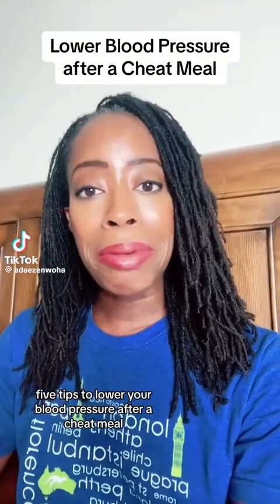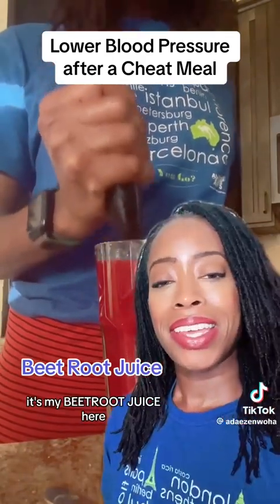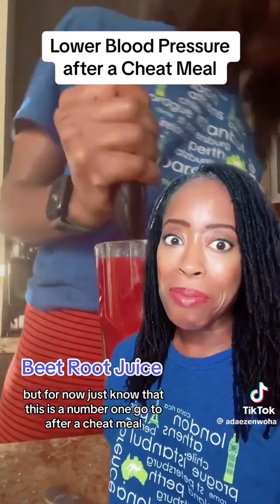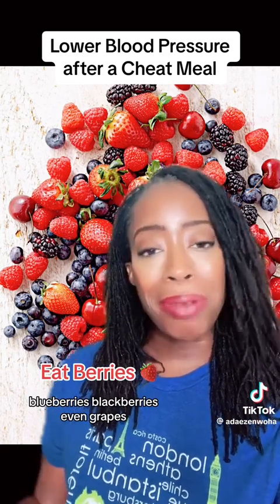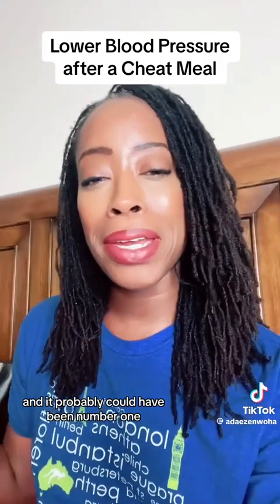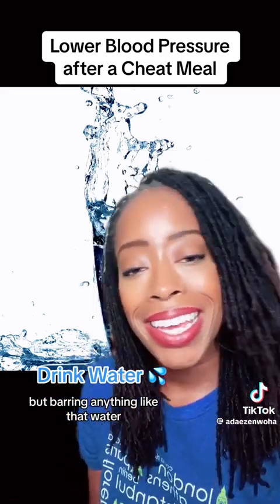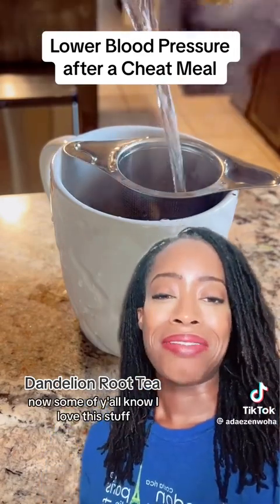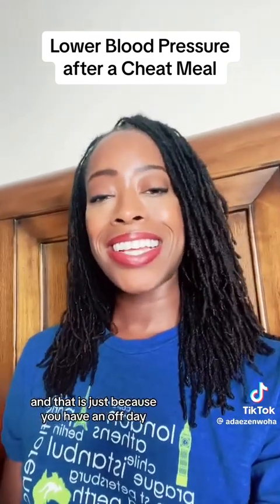🩷 This Is For The Cheaters ￼💚 Christine Nwoha, MD